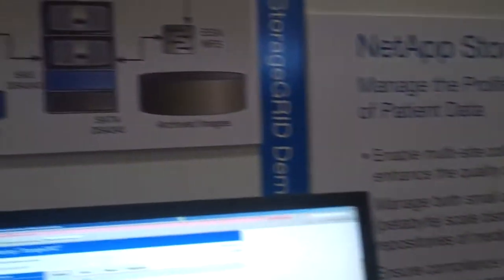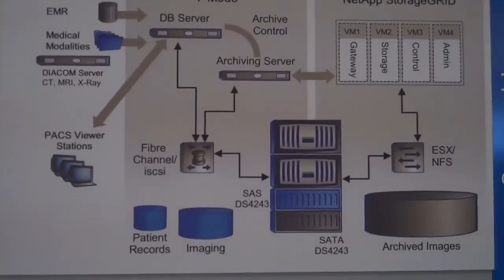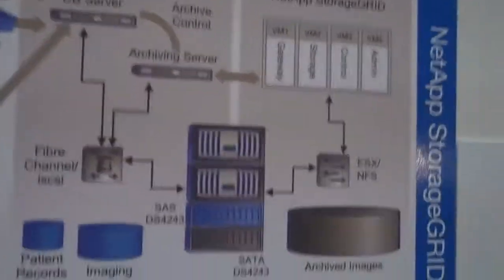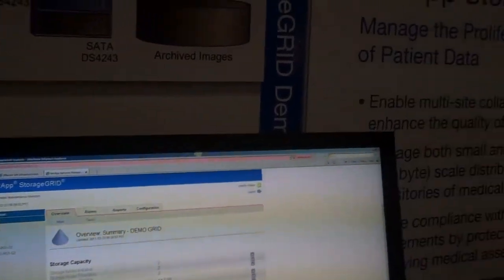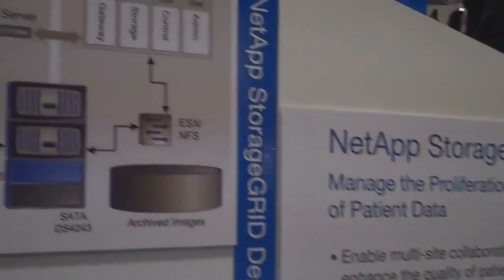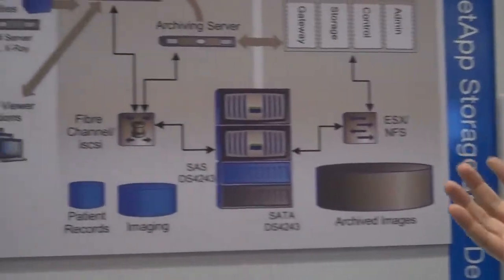HiMSS11 - StorageGRID Demo, Ronnie Chan, SE - NetApp